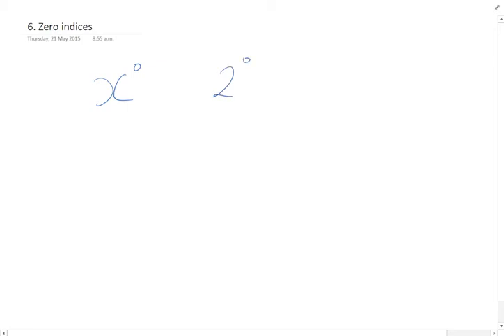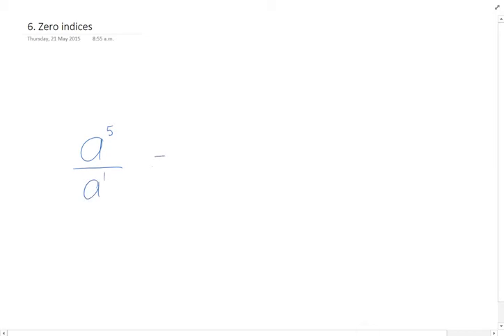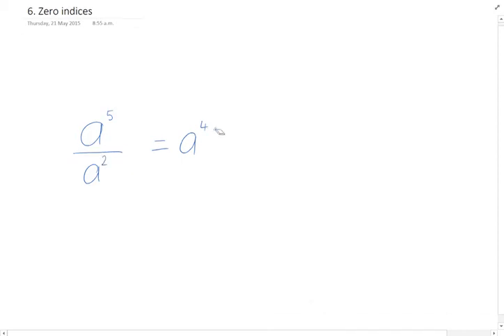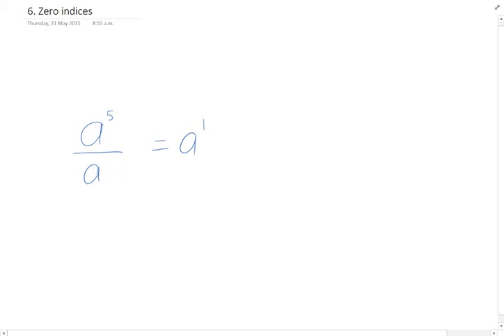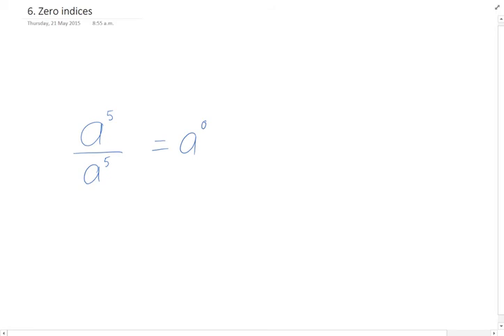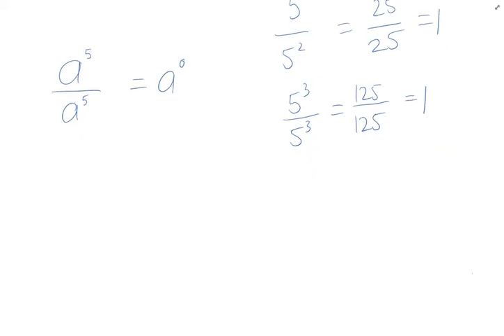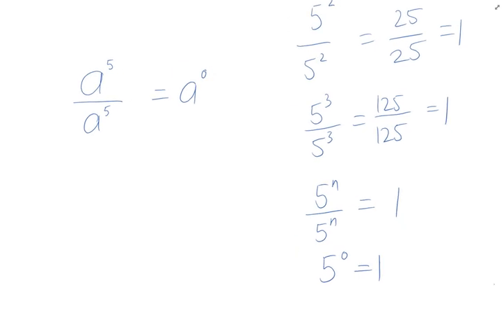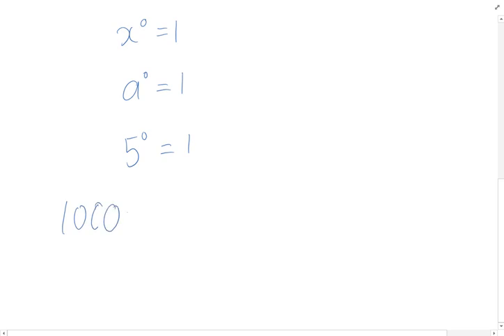The Zero Index